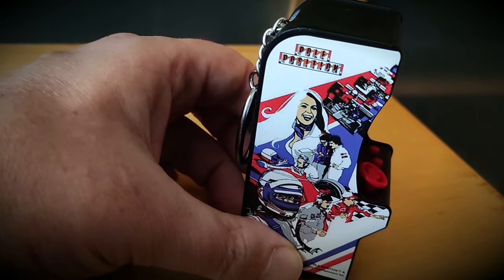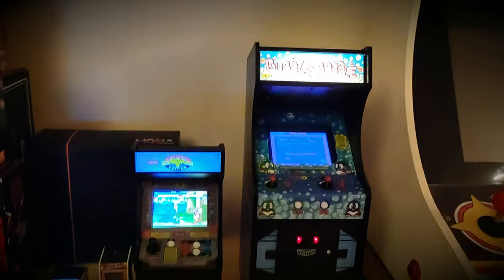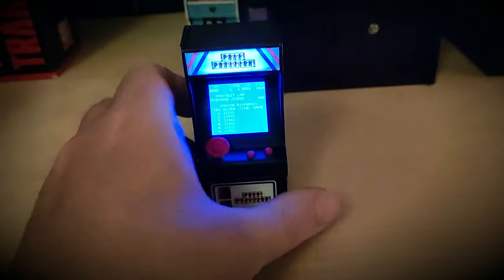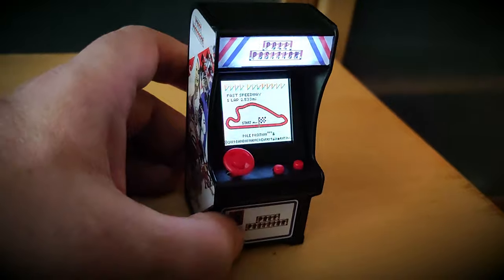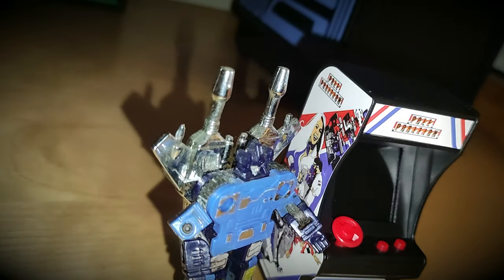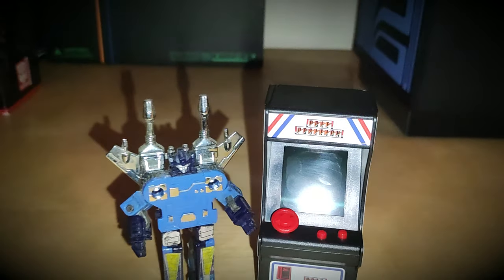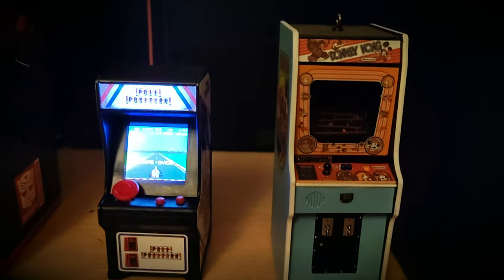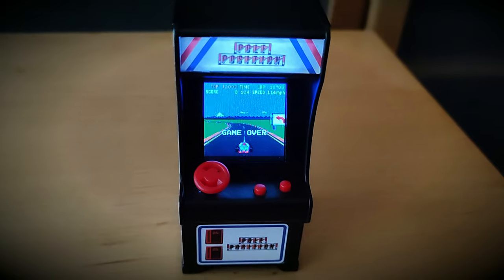Pole Position Tiny Arcade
Got the Tiny Arcade Pole Position mini arcade cabinet today. Here are some thoughts...

P.S. I know the Pole Position 80's cartoon had pretty much nothing to do with the actual game, but goddamn, I used to love the soundtrack to it so much when I was a nipper.